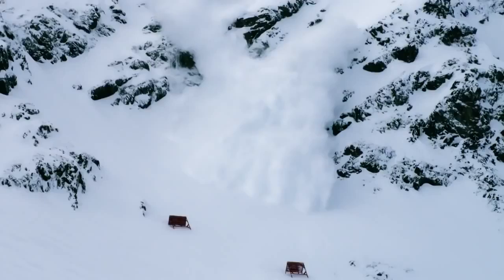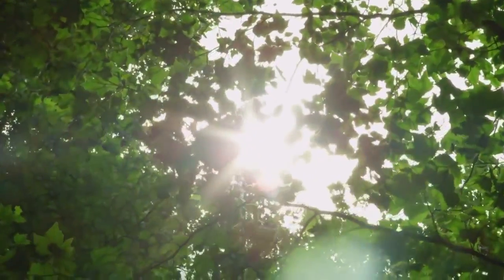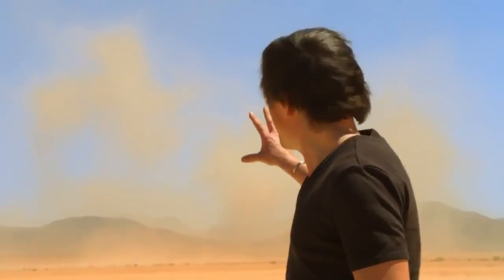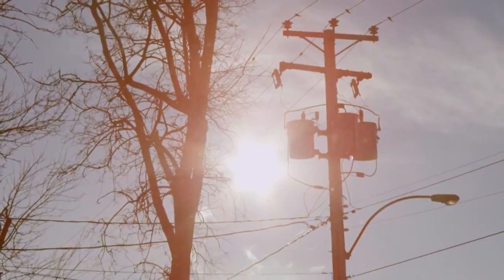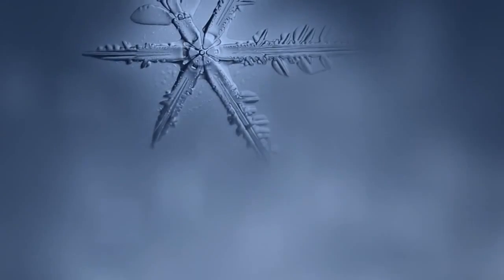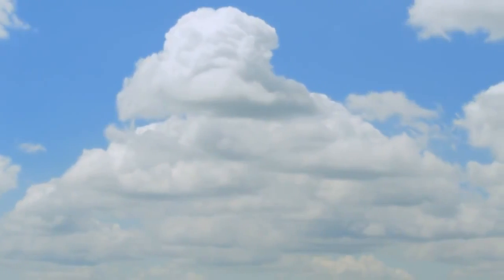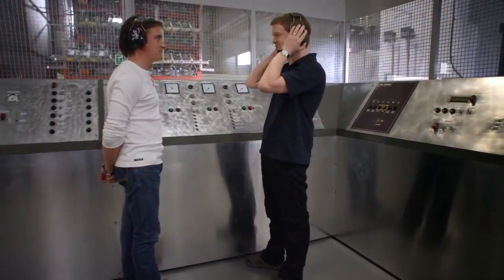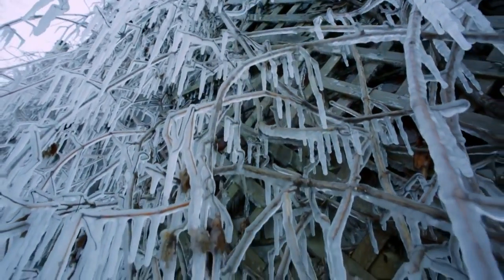Natures Strongest Forces Temperature, The Driving Force 2015 Documentary